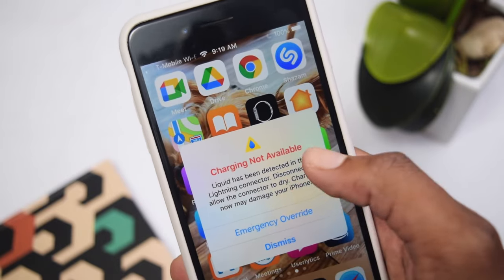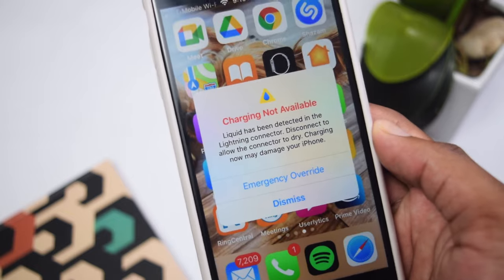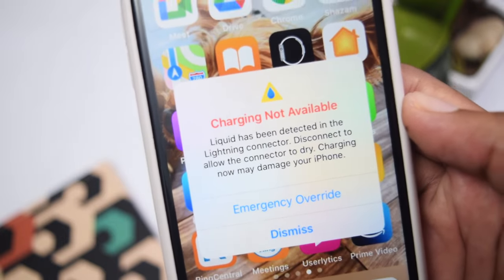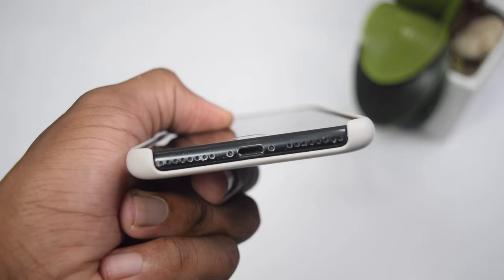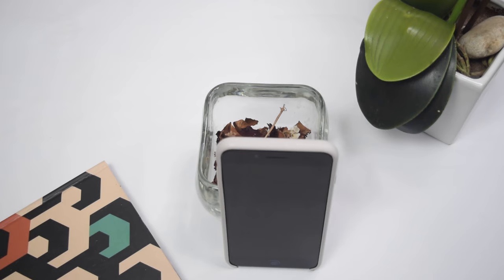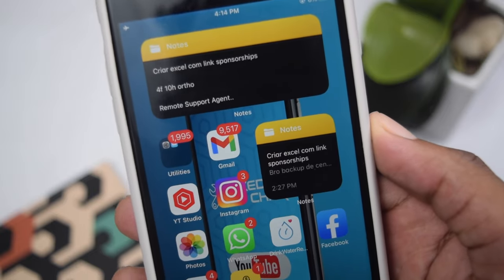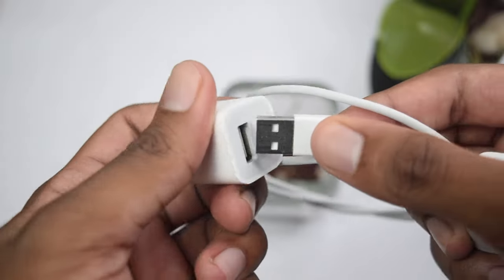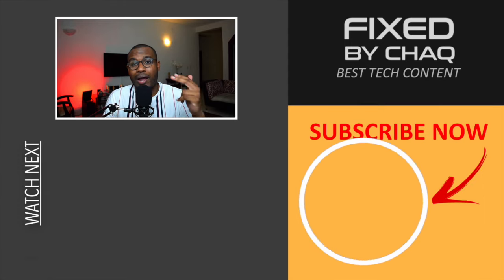Liquid Detected in Lightning Connector Error? Here’s The Fix!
Here's a tutorial on how to fix Liquid Detected in Lightning Connector Error.

Products I recommend:
✅BEST USB/LIGHTNING CABLE
✅BEST USB-C/LIGHTNING CABLE
✅BEST USB WALL ADAPTER
✅BEST USB-C WALL ADAPTER

00:00 Intro
01:02 Step 1
06:02 Step 2
07:05 Step 3